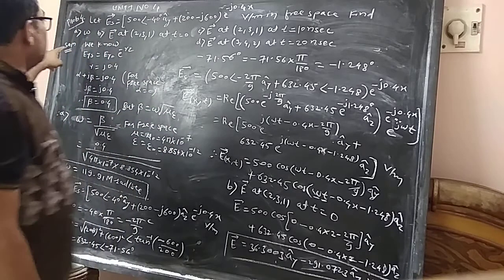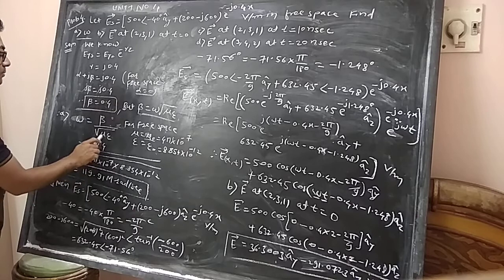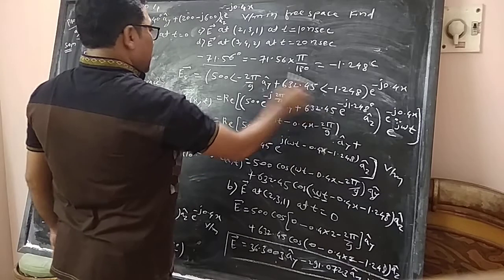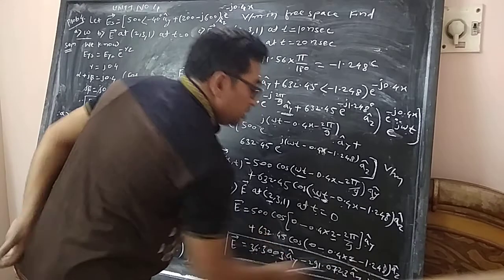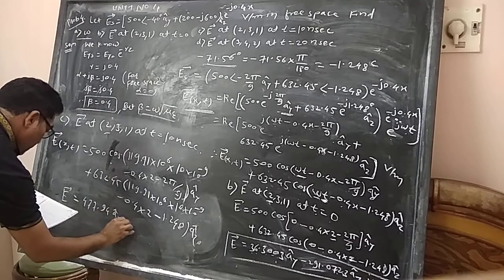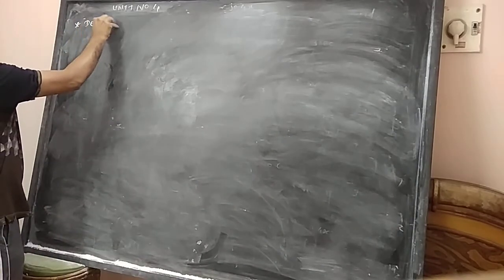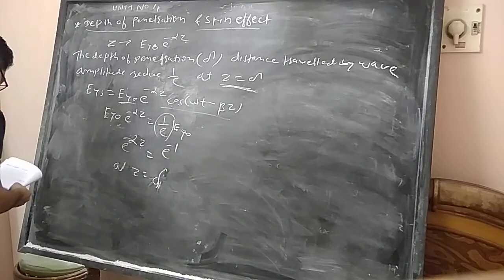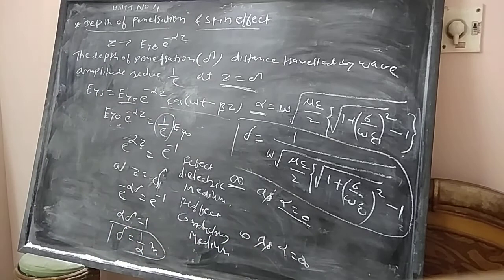Unit 4 EMF Part 5 A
This video consists of remaining a problem of earlier part i.e. problem no. 4 and concept of Depth of penetration and Skin effect.